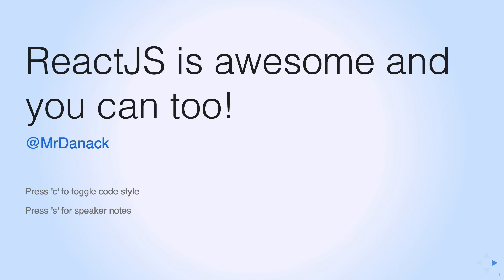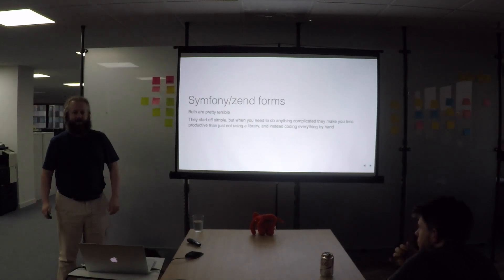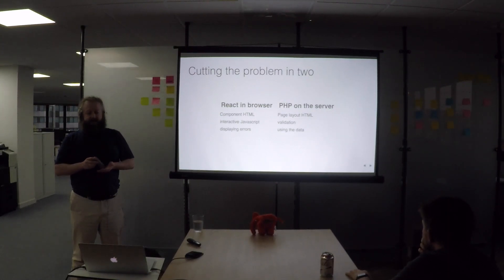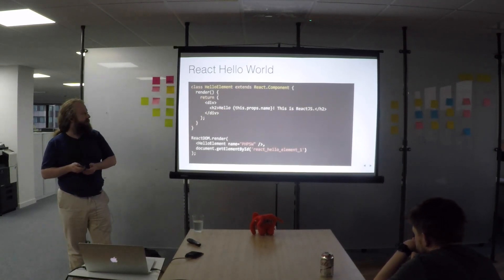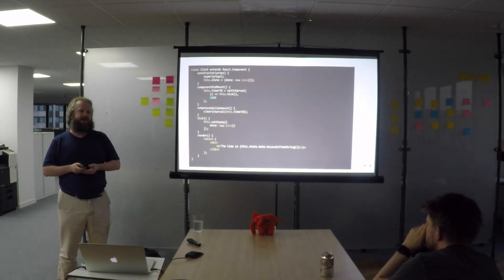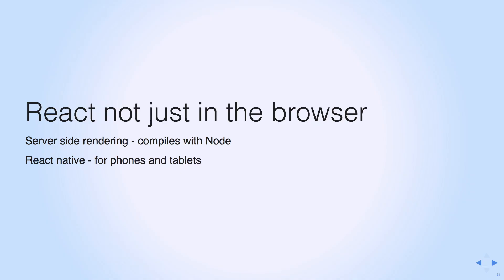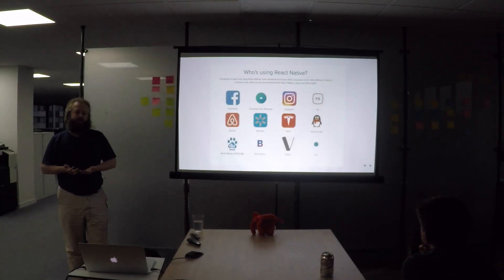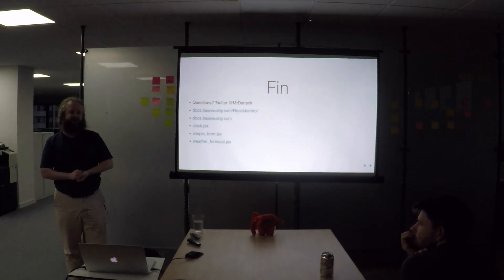ReactJS is awesome and so can you! - Dan Ackroyd - PHPSW: Lightning Talks, May 2017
'ReactJS is awesome and so can you!', presented by Dan Ackroyd at the PHPSW 'Lightning Talks' night in May 2017.